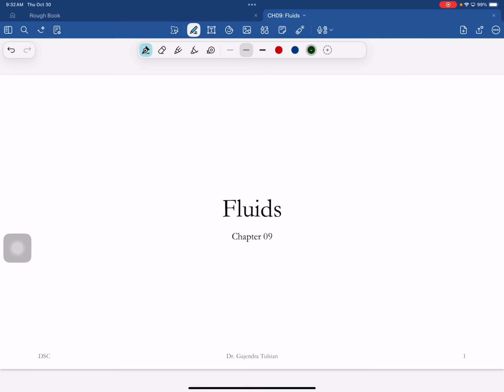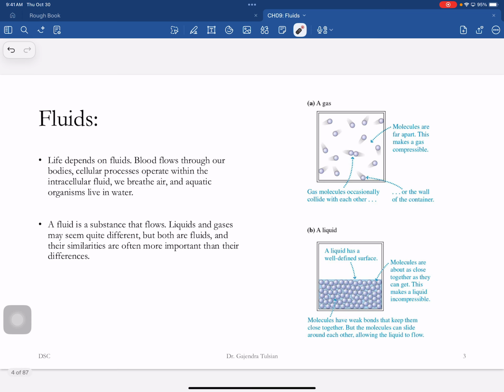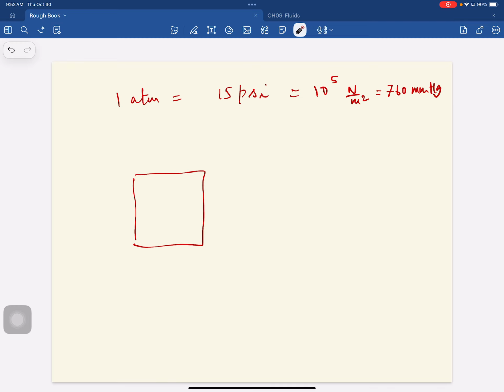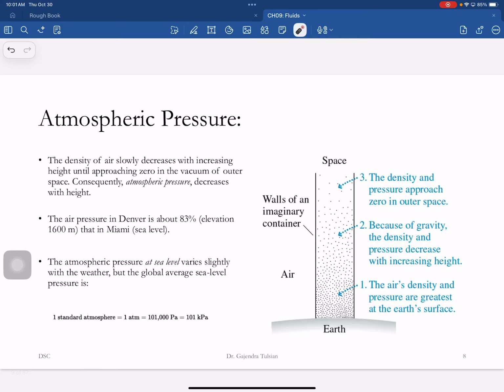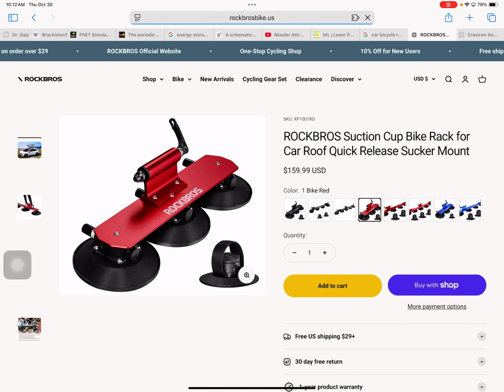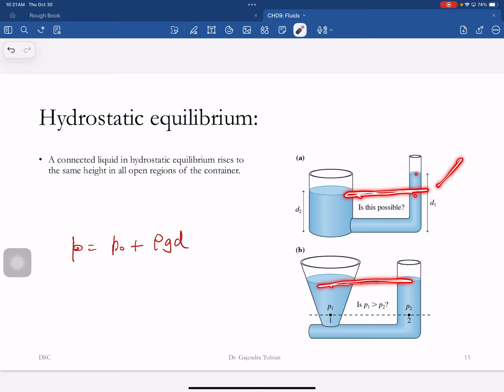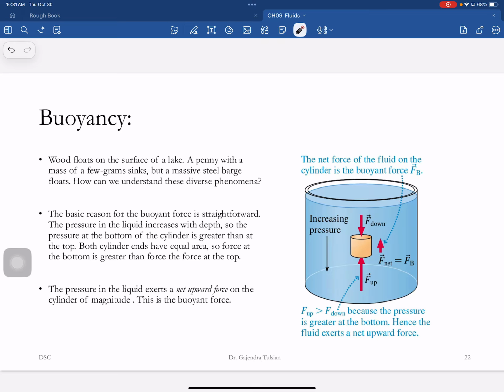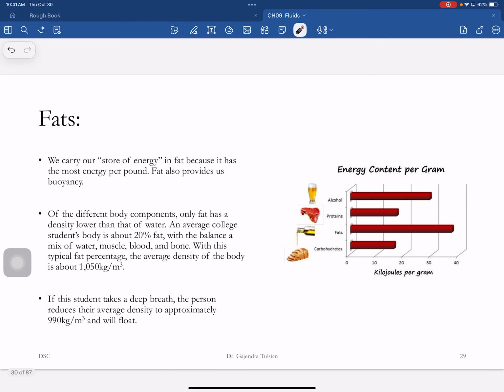PHY1020 CH09 Fluids Lecture 10 30 25